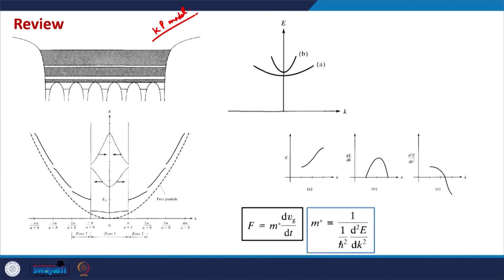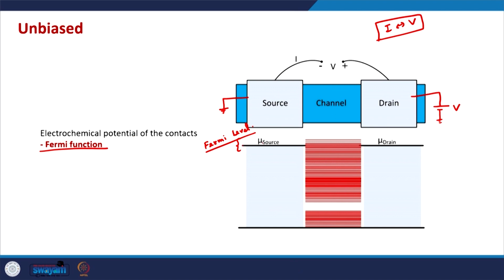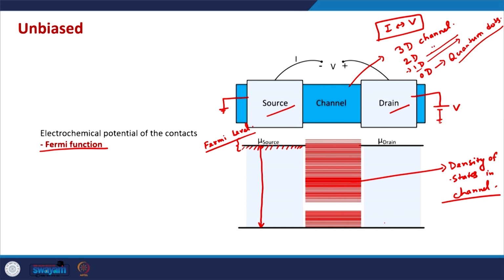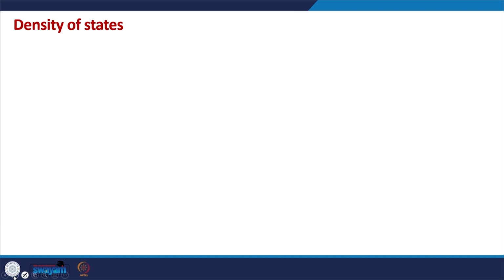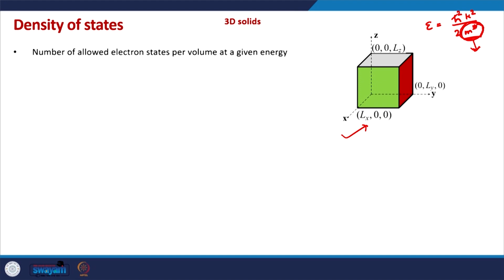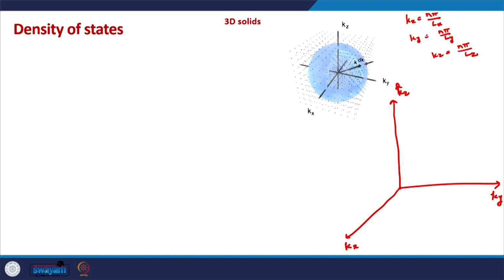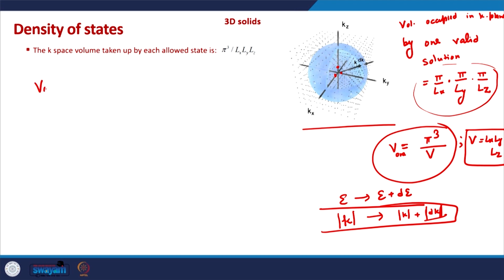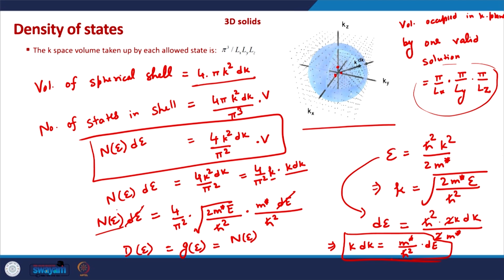Lecture 10: Density of States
In this video, we discuss the idea of the density of states (DOS) in devices. It is essential to understand the current conduction in nano-devices. A mathematical derivation of the DOS for a 3D solid is also presented.